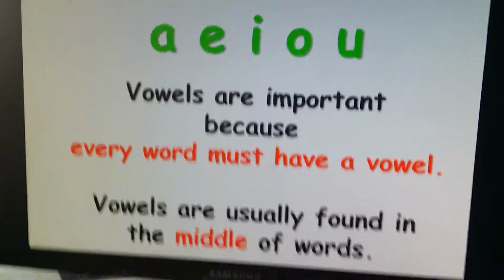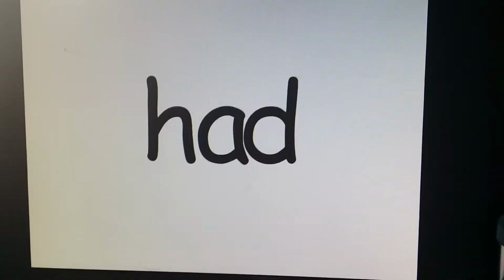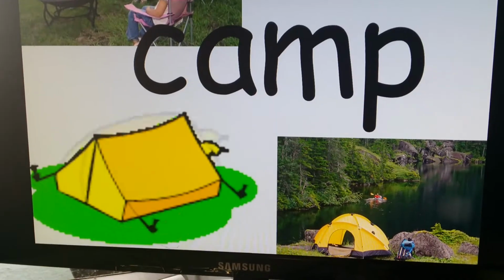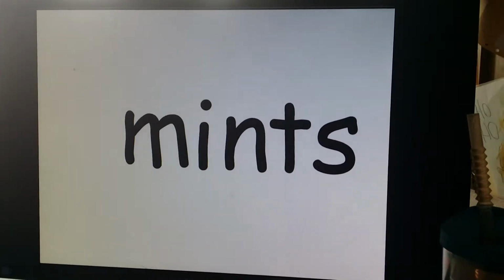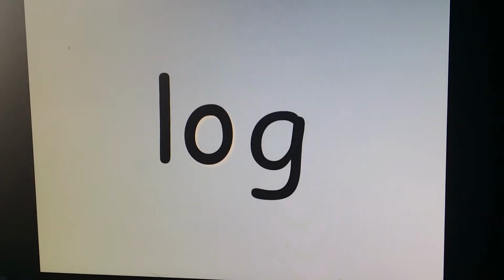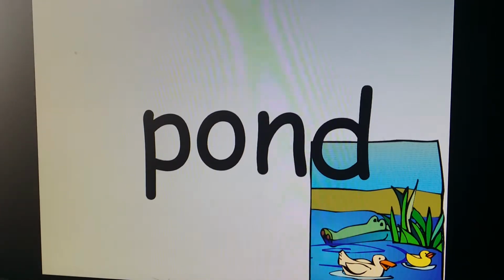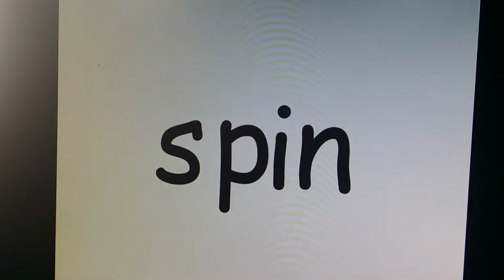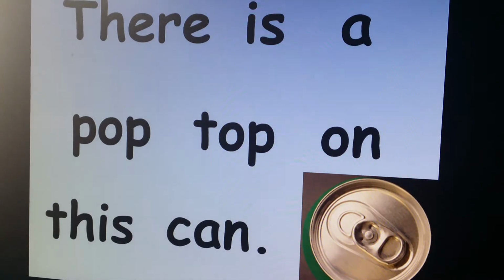#13 review a I o